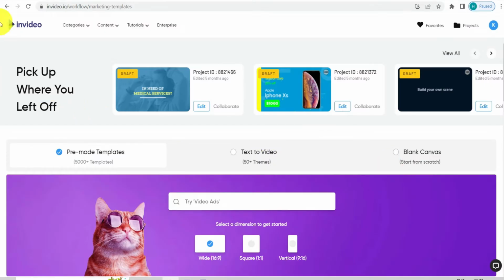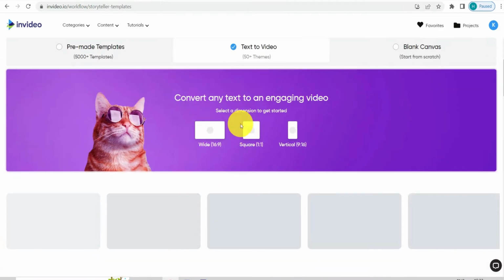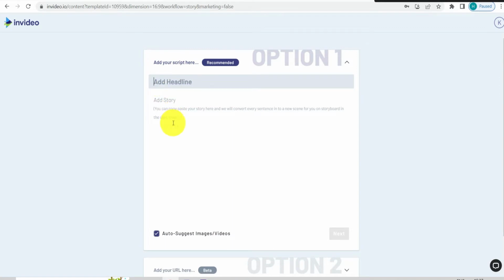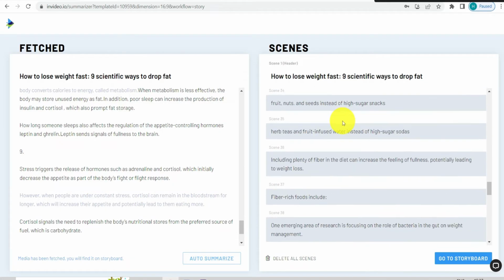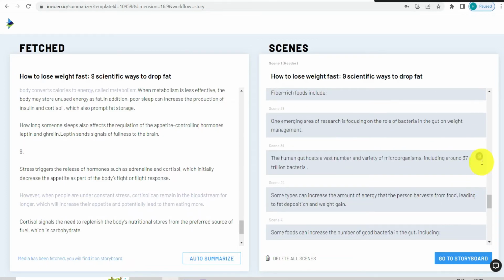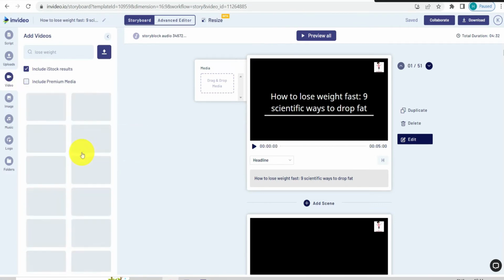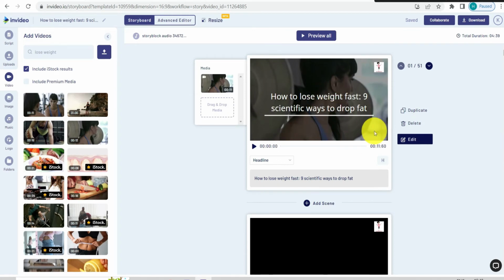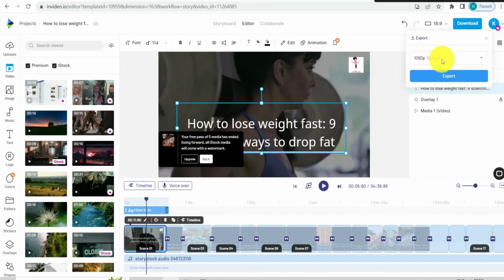Turn your ARTICLES TO VIDEOS in under 5 mins | InVideo Templates Tutorial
Turn your articles into videos with InVideo. With InVideo, you can create videos in minutes by simply selecting articles from your blog or website. InVideo automatically extracts the key points and visuals from your article and creates a video that's easy to share on social media. Plus, you can add custom branding and call-to-action buttons to drive traffic back to your site. Sign up for a free account today and start turning your content into videos!